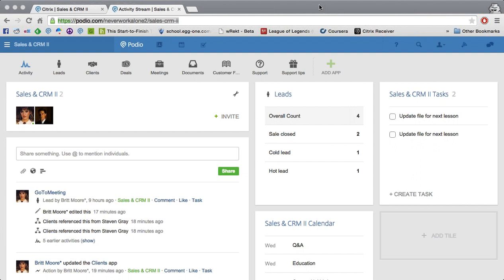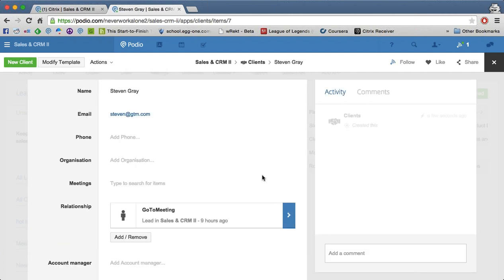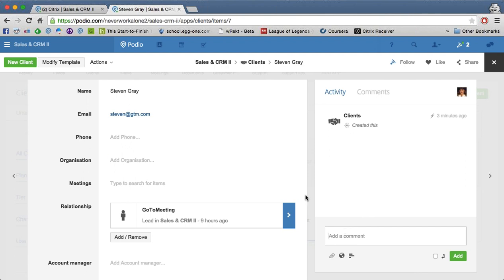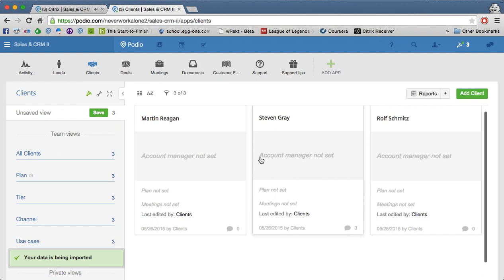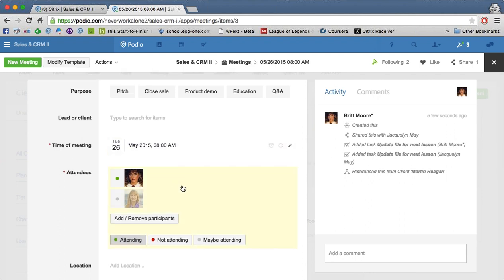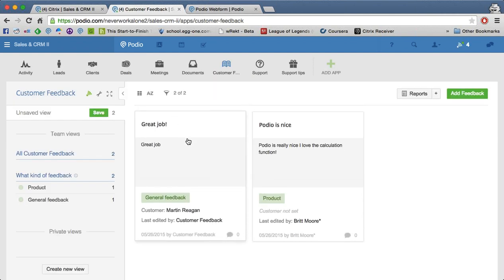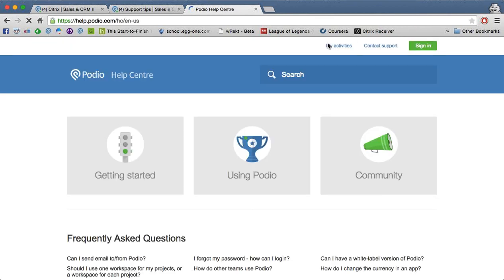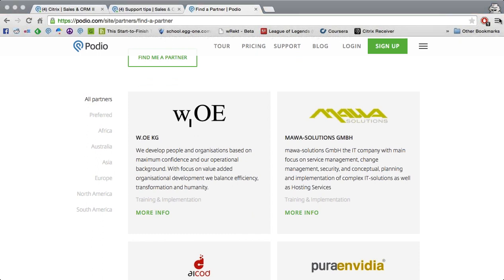02 Sales & CRM - Podio Webinars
02 Sales & CRM - Podio Webinars